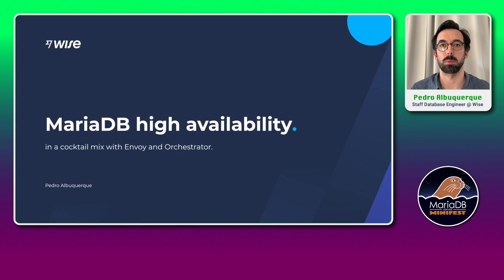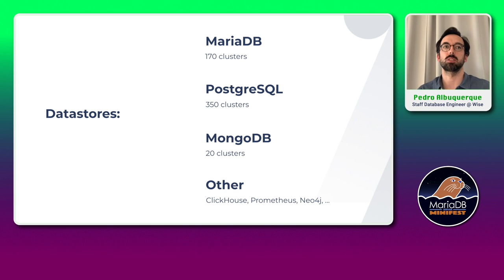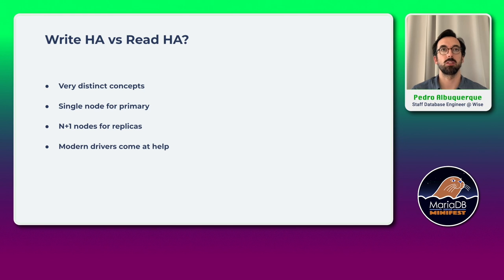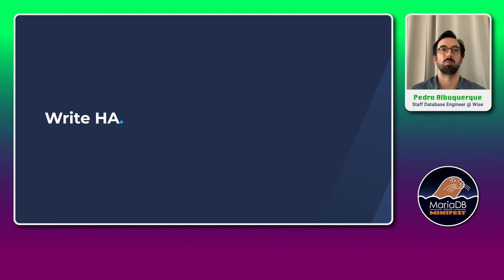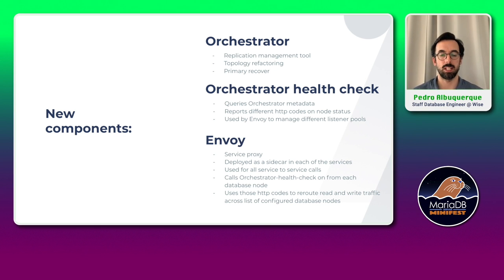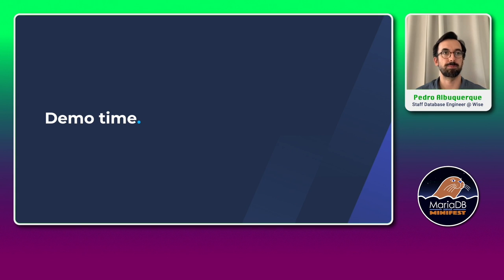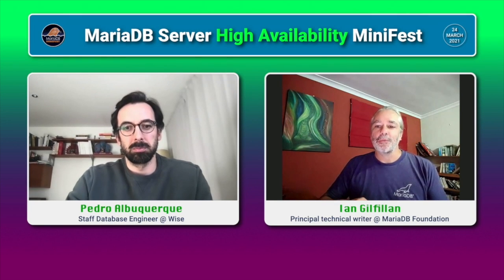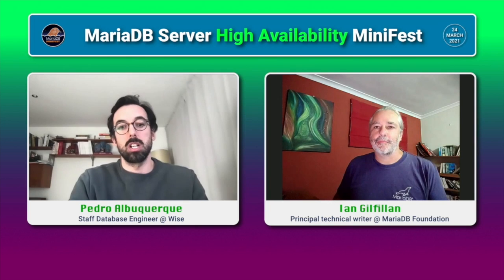Use Case TransferWise: MariaDB high availability - Pedro Albuquerque - MariaDB HA MiniFest 2021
Wise (previously TransferWise) relies on AWS RDS managed service to run most of their relational databases.
However, for specific use cases, they run some clusters on EC2.

This talk will show how Wise implemented high availability on their MariaDB clusters running on EC2 with Envoy and Orchestrator, and decreased automatic failover time from 1-2 minutes to 10-15 seconds.